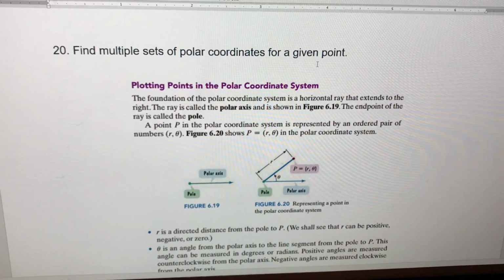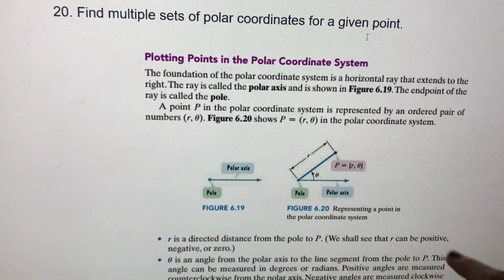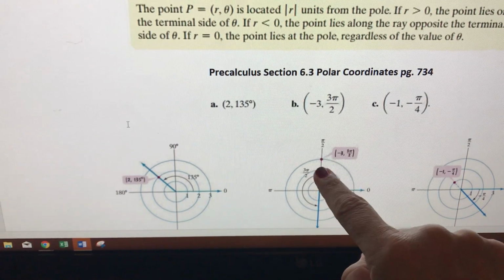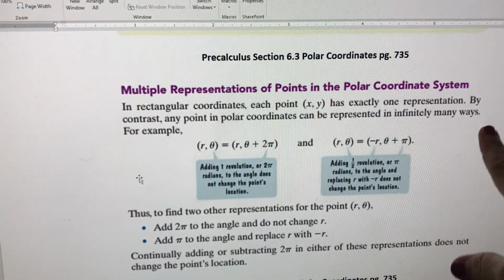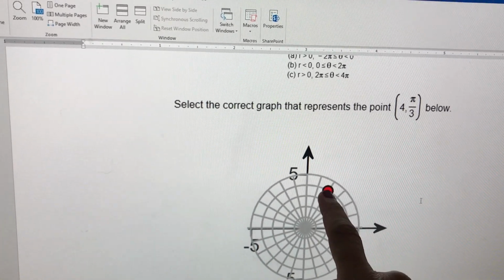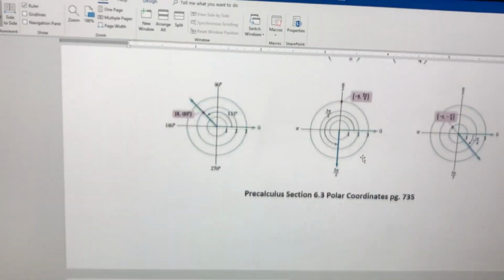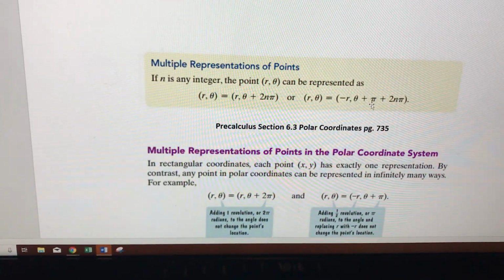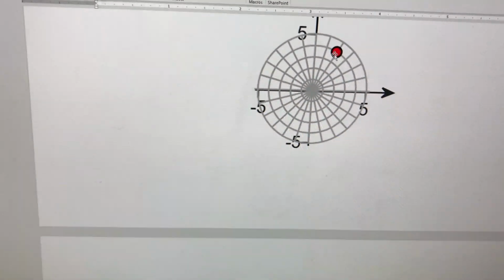20. Find multiple sets of polar coordinates for a given point.